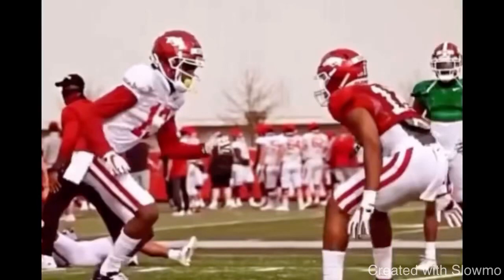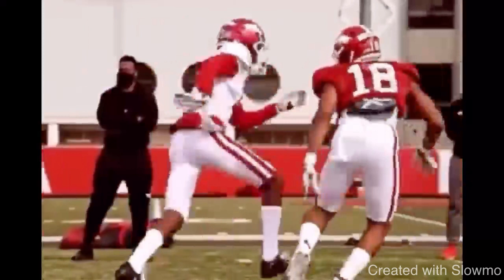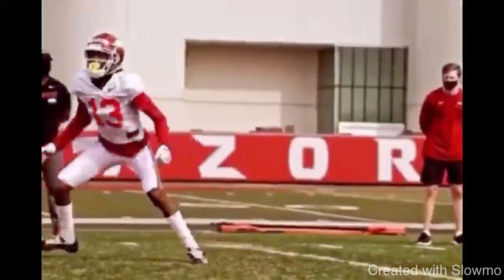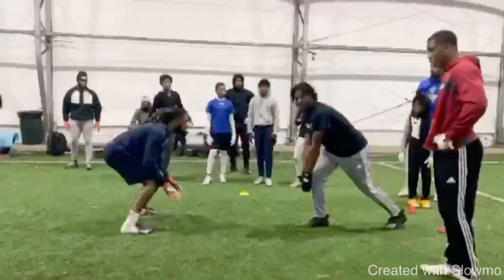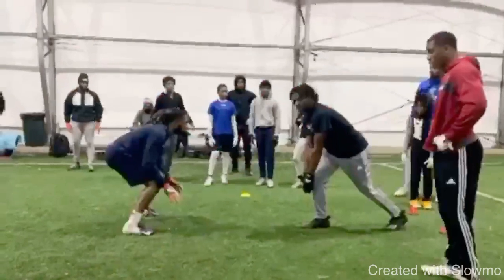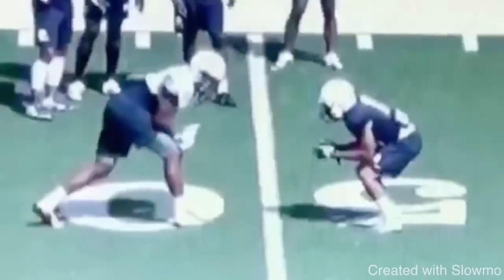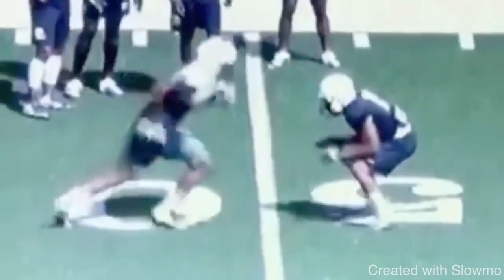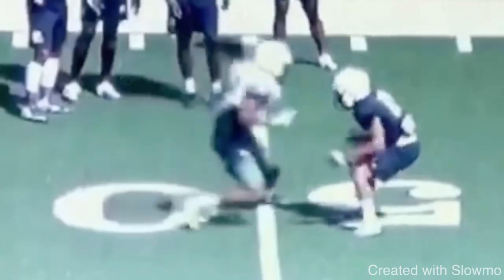How To Be A D1 WR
In this video I breakdown HOW TO BE A D1 WR. We talk about the key things college coaches look for in WRs. I hope you enjoy!